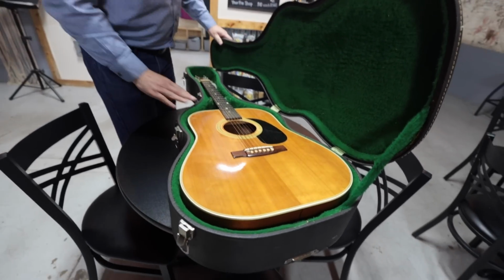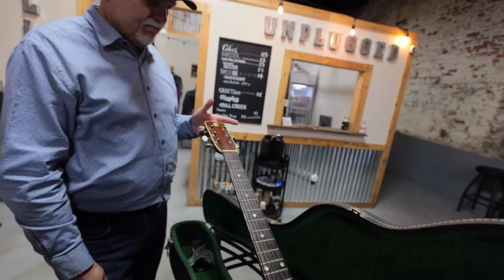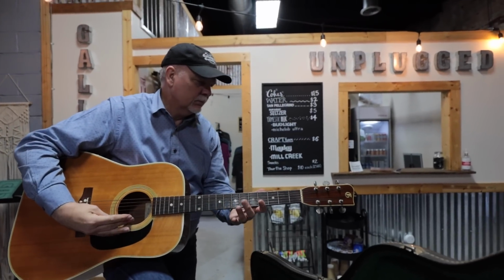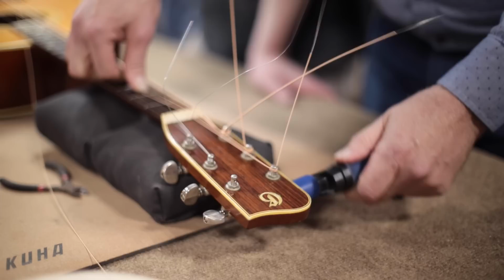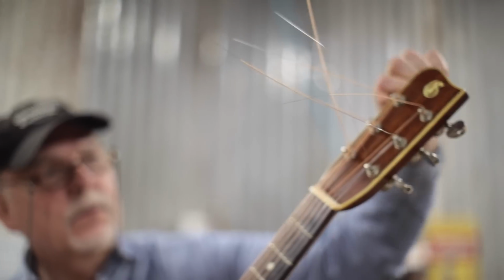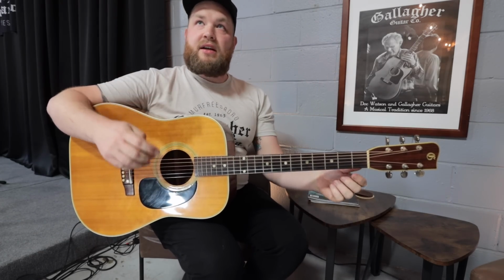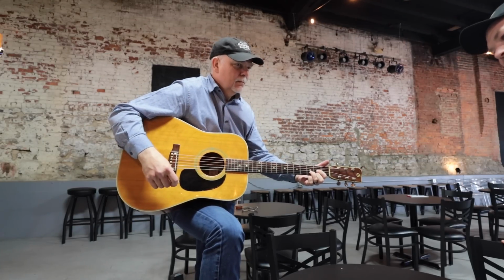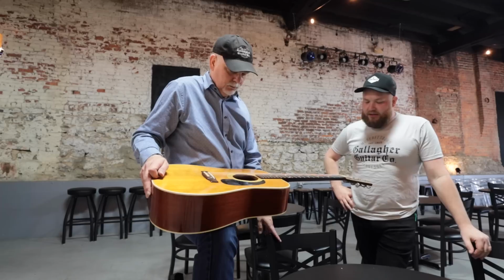We found a 1966 Gallagher G-50 under a bed, how does it sound?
3. EV RE20 Podcast Mics
4. Gator Frameworks XLR Boom stand
6. Gator Frameworks Monitor stands
7. Primacoustic London 12 Room Kit

Snark Tuner

Screwdriver Set